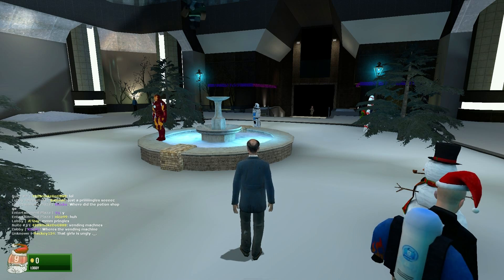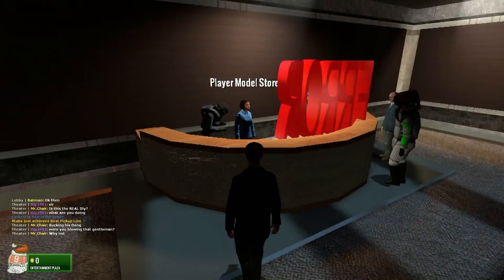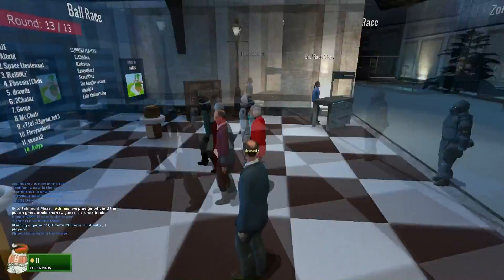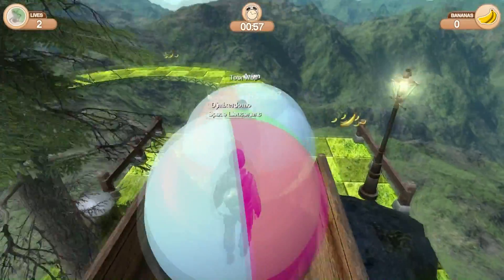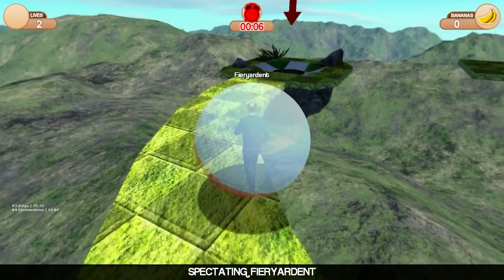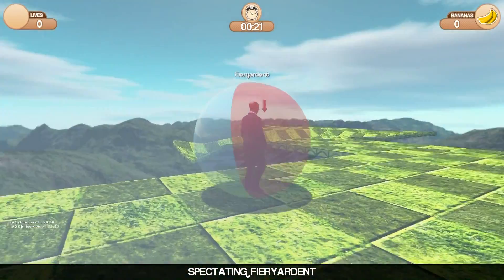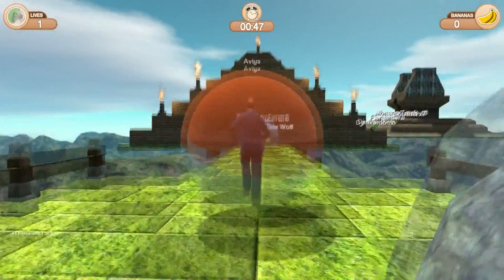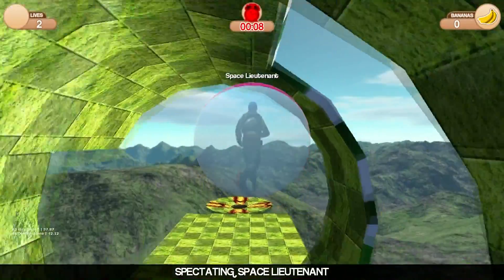Garry's Mod Tower Part 1 - Let's get rolling!